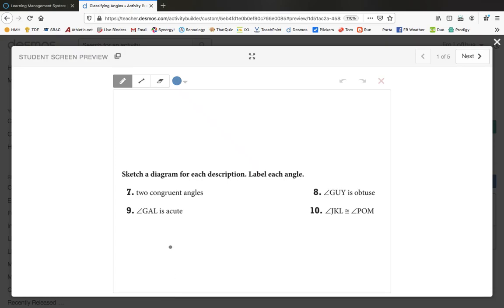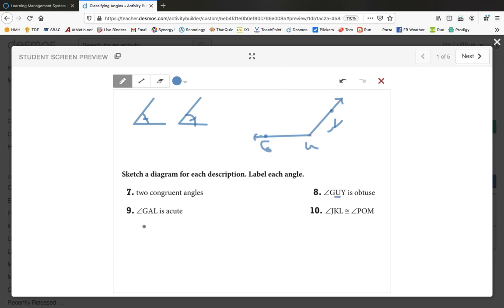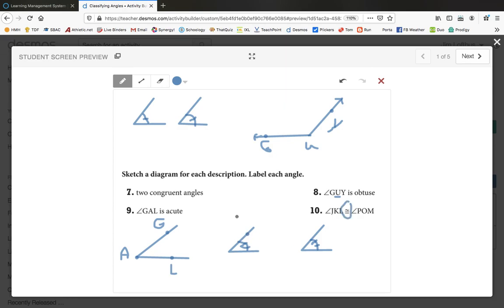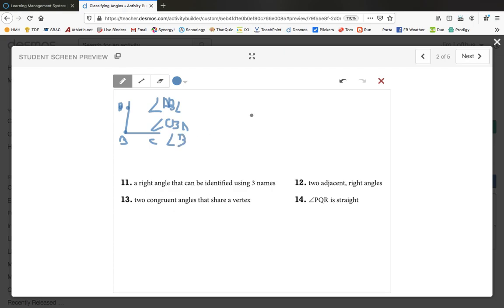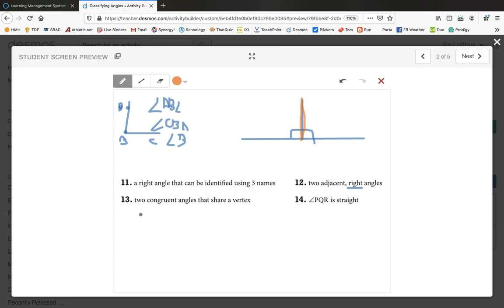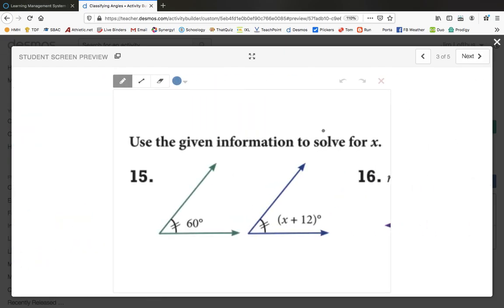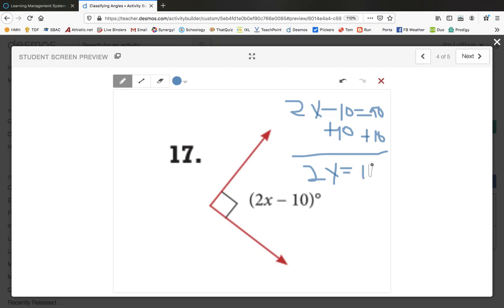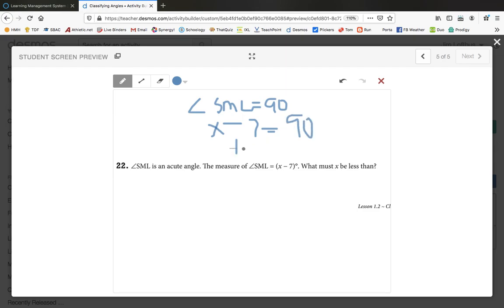Desmos Classifying Angles Answers